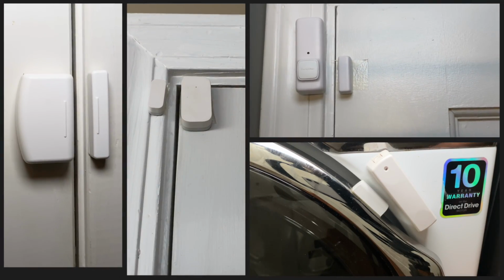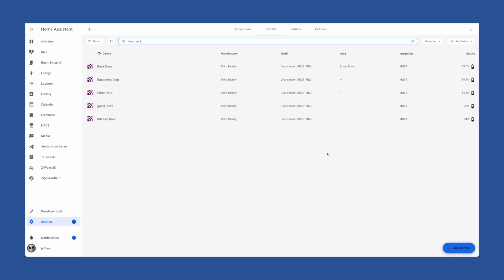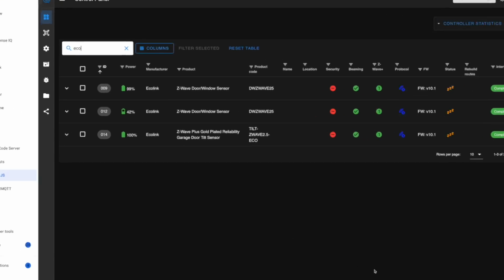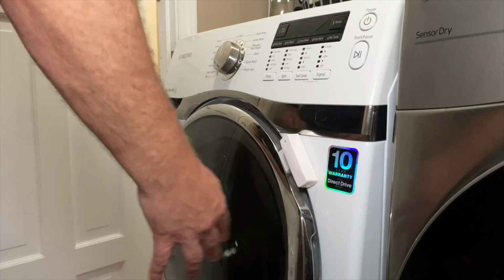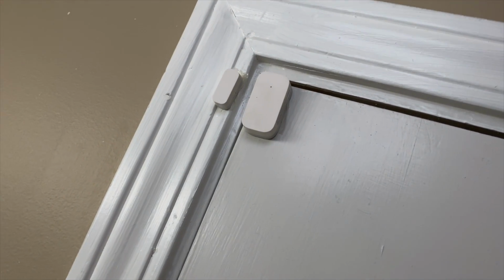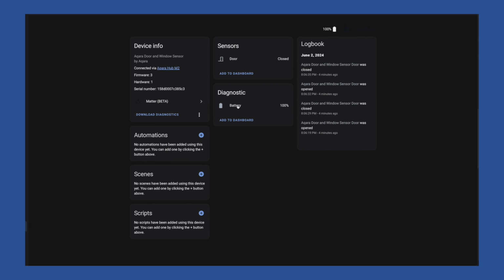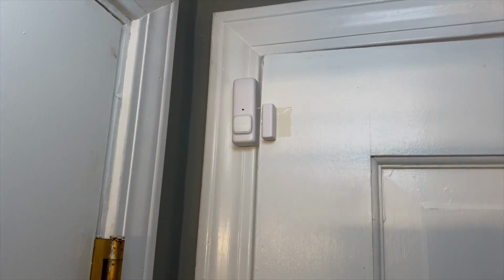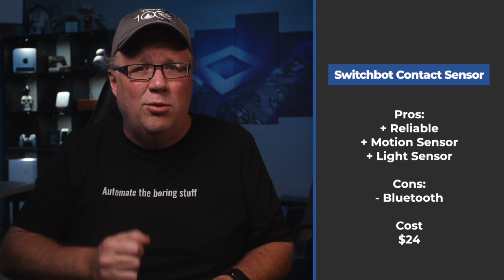Would I buy these Door Sensors Again?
I have used 4 different contact sensors over the last 2 years, here is what I think of them.

ThirdReality Sensor
Ecolink Contact Sensor
Aqara Contact Sensor
Switchbot Sesnor

Chapters:
00:00 - Two Year Review of Smart Home Contact Sensors
00:37 - Third Reality Contact Sensor Long Term Review
01:57 - Ecolink Contact Sensor Long Term Review
03:32 - Aqara Contact Sensor Long Term Review
05:34 - Switchbot Contact Sensor Long Term Review
07:07 - Final Thoughts...and my Top Pick